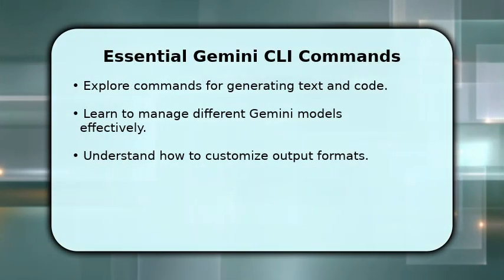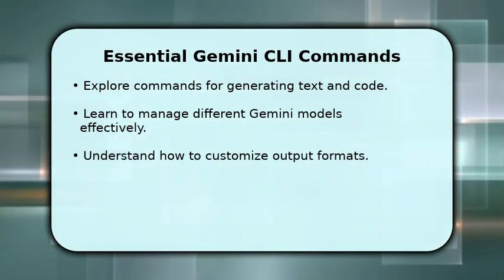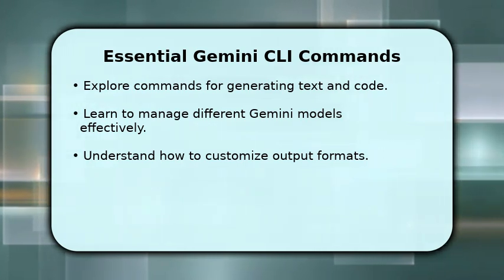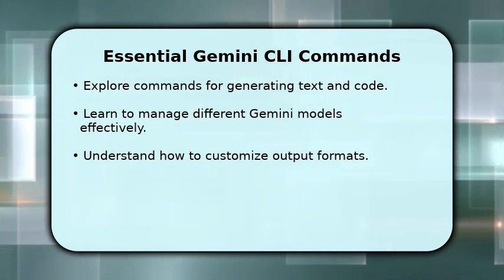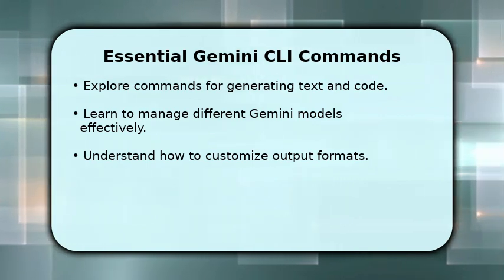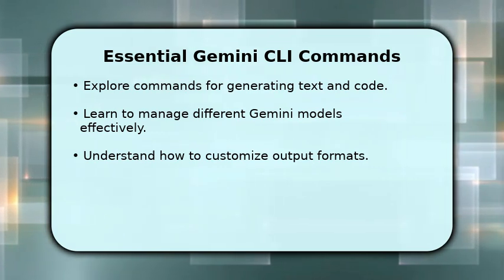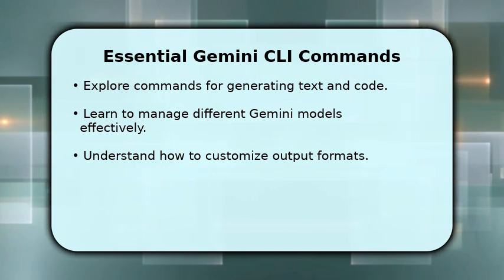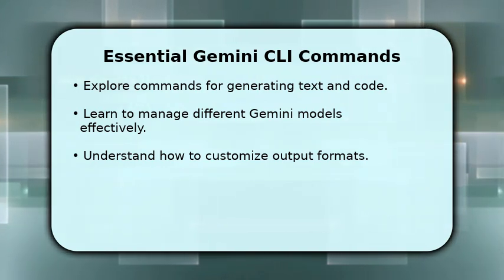How to Use Gemini CLI (Only Way)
In this video, we'll cover the step-by-step process of using the Gemini CLI. From installation to basic commands, we'll explore everything you need to know to get started with Gemini CLI. Whether you're a developer or just curious about this tool, this video will provide you with a comprehensive guide.